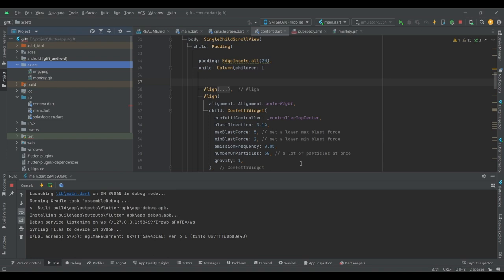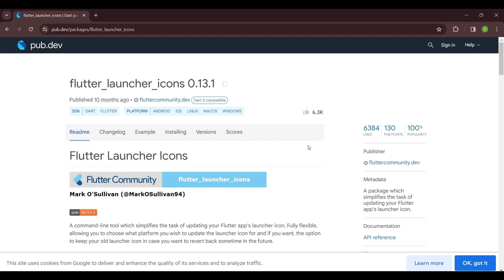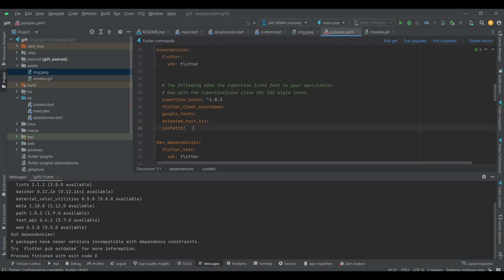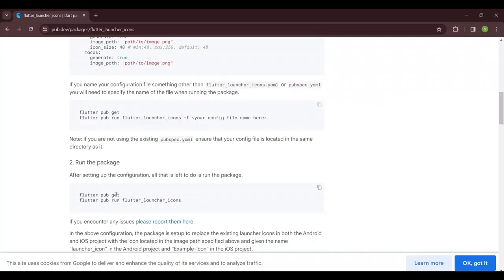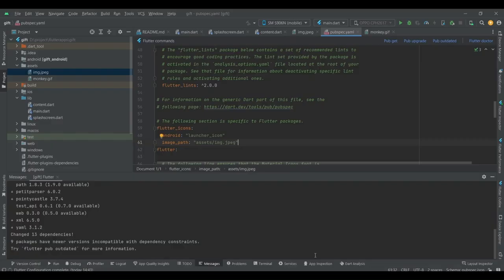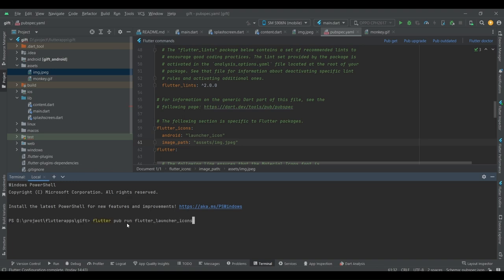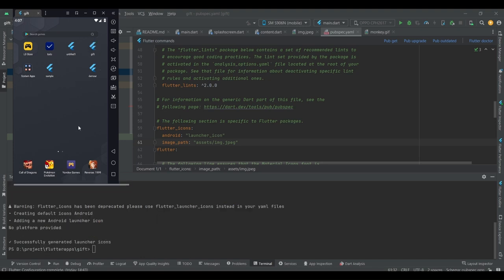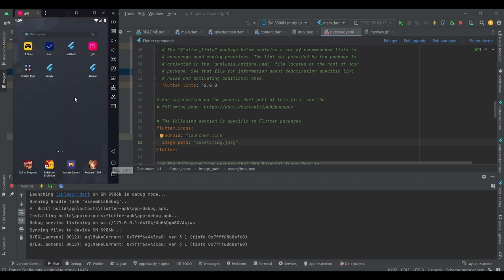16. How to Add App Icon in flutter | Birthday App | Delite Coder